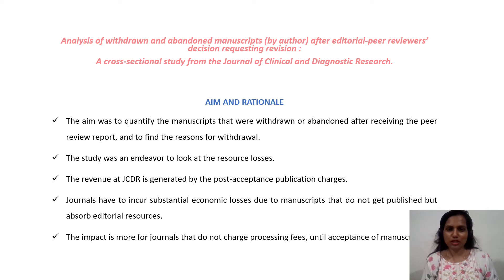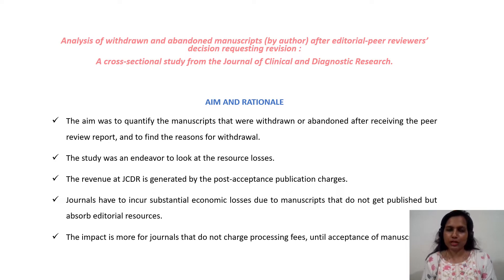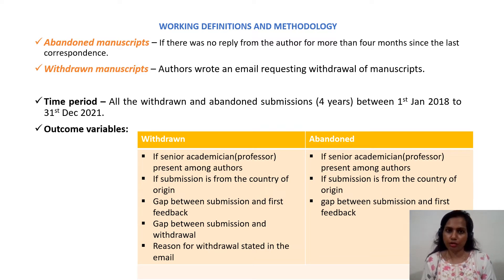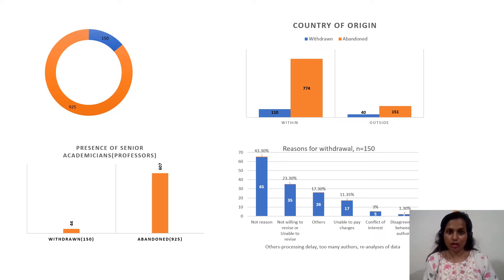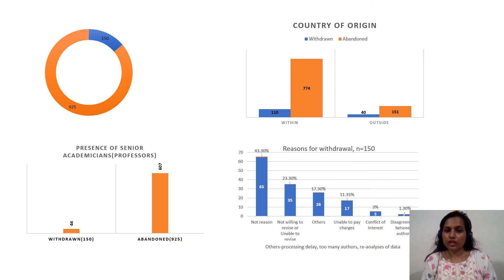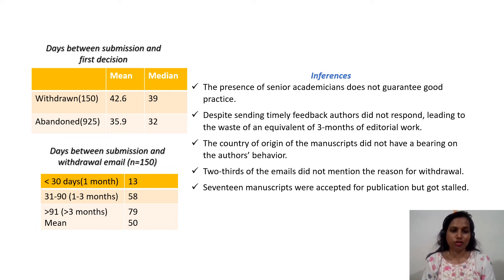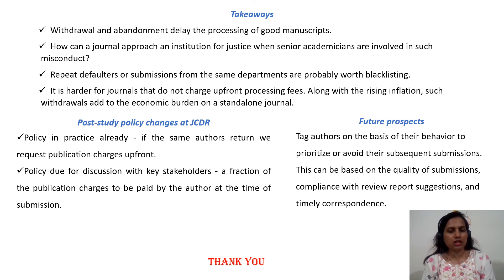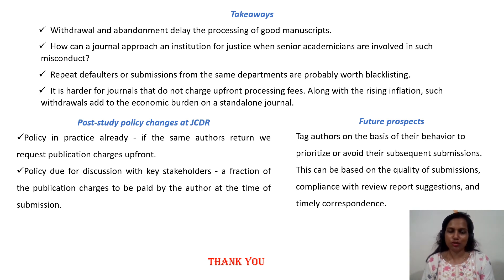Assessment of Withdrawal of Manuscripts Submitted to the Journal of Clinical and Diagnostic Research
To study the manuscripts submitted to the Journal of Clinical and Diagnostic Research (JCDR) that were withdrawn or remained unattended by the authors after receiving the external peer reviewer’s decision, and to further evaluate the authors’ characteristics and reasons for withdrawal stated in the correspondence.